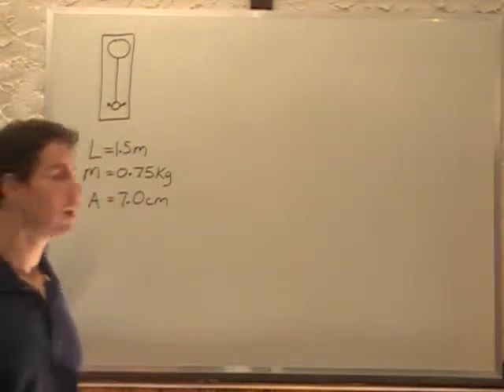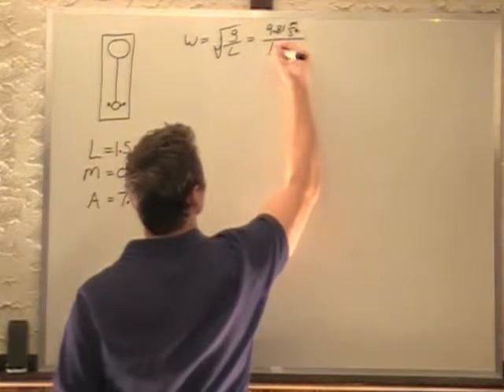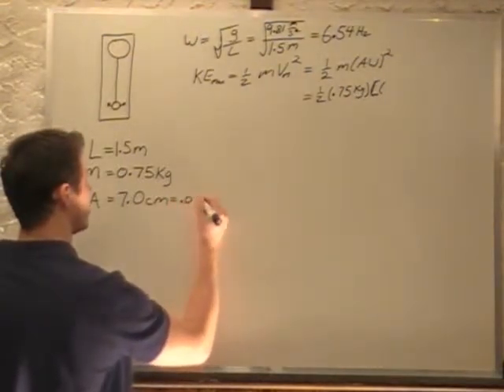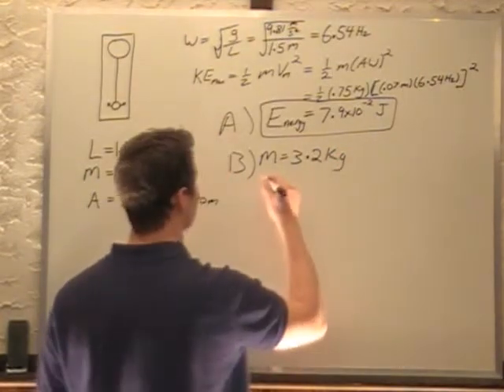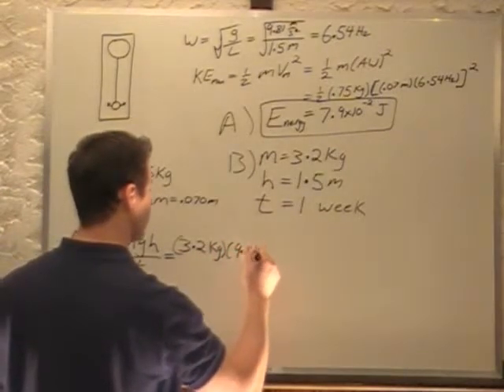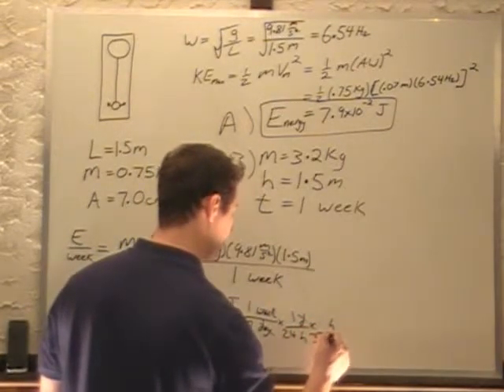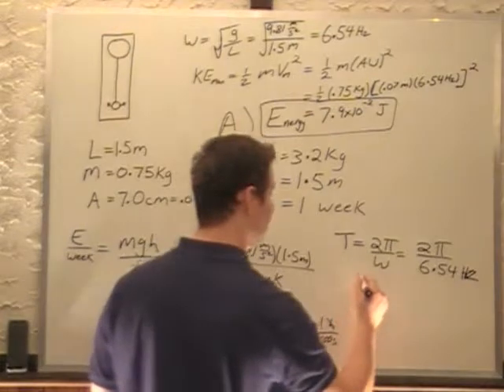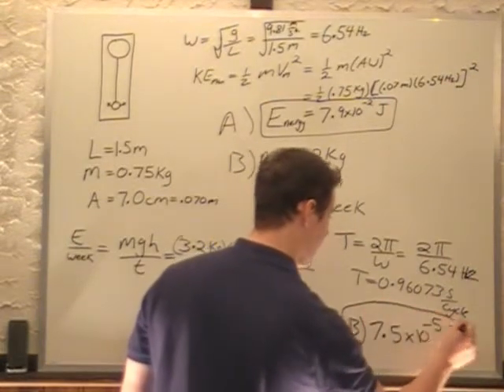Simple Harmonic Motion - Grandfather clock pendulum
A Grandfather clock has a pendulum that is 1.5 m long, has a mass of 0.75 kg, and is oscillating with an amplitude of 7.0 cm.  A)  What is the energy of the pendulum?  B)  If the spent energy of the clock is replaced by a 3.2 kg mass that falls 1.5 m in one week then how much pendulum energy is dissipated in one cycle?